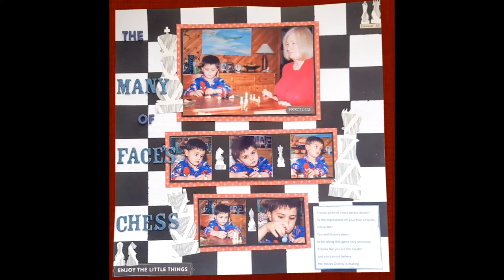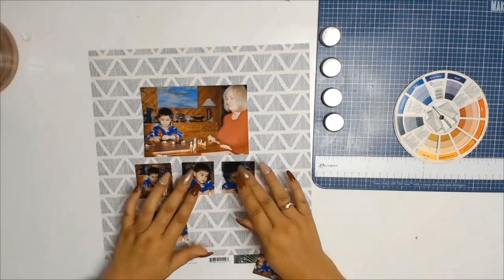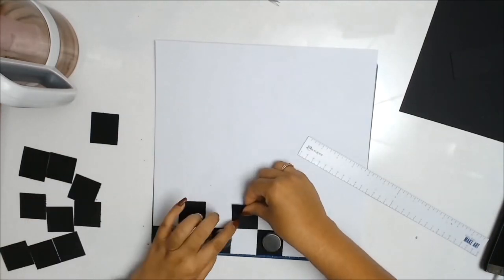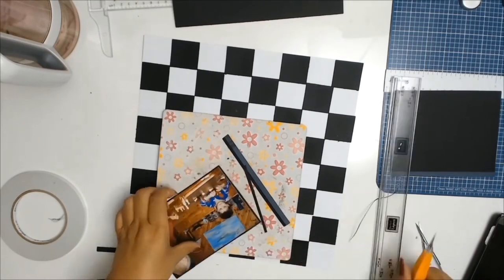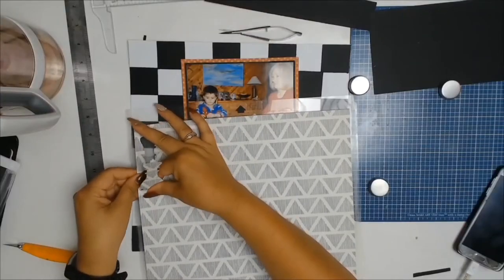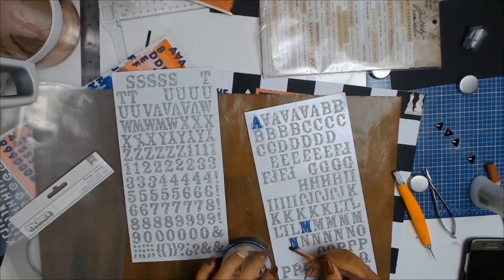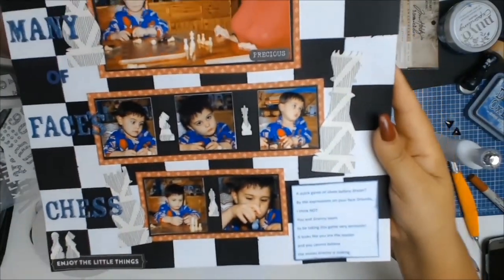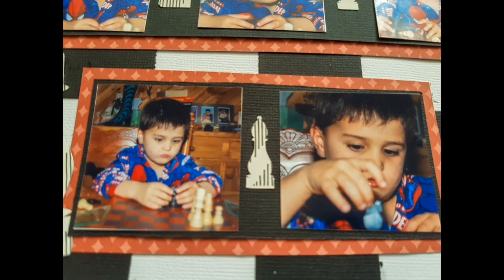Multi photo scrapbook layout "The many faces of chess"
Happy new year everyone, todays 12x12 layout  is a multiphoto layout, featuring no mixed media but plenty of creativity.  The layout is about a chess game between my son and his granny.